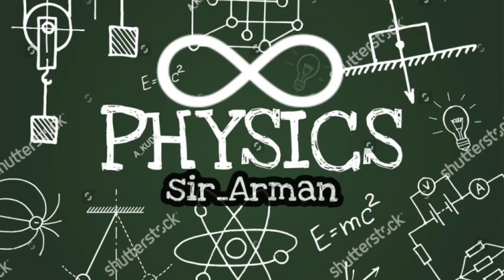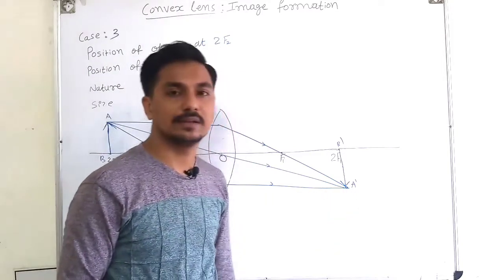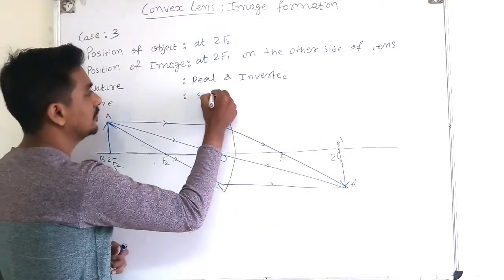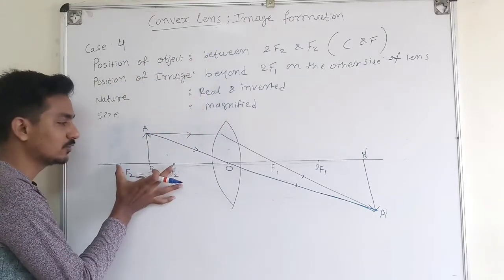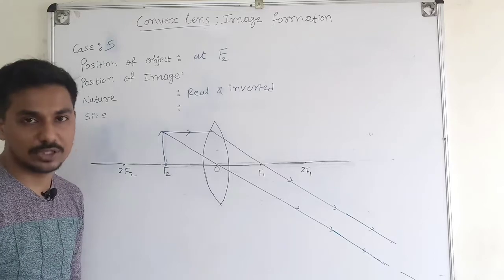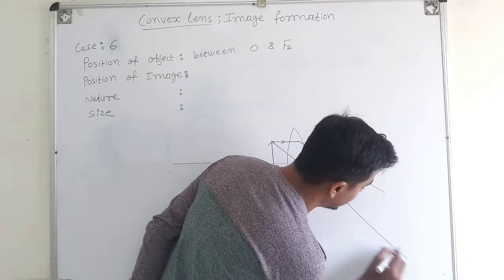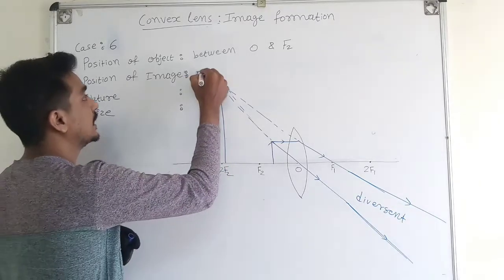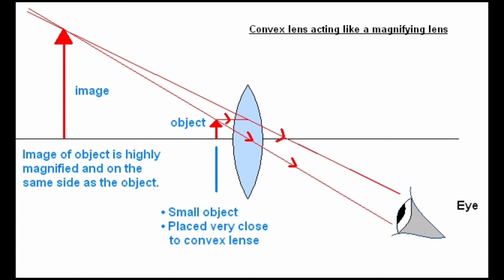Lec 14 || Image formation by convex lens || Ch:10 || Class 10/12 ray optics || Light